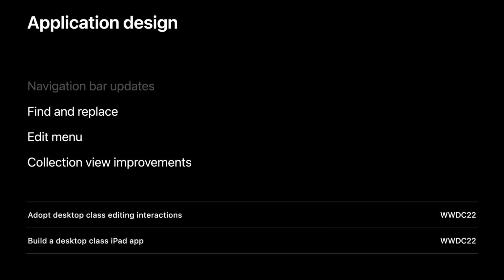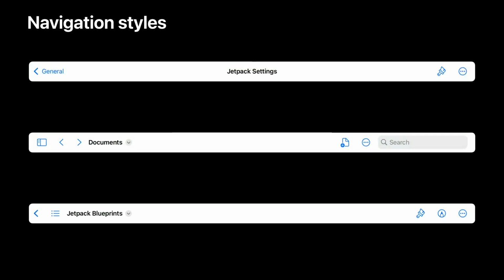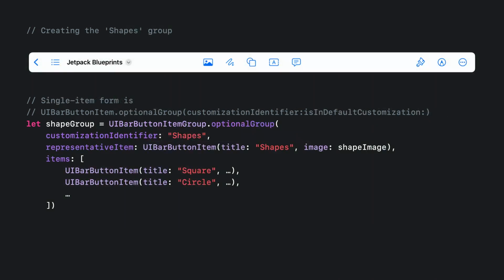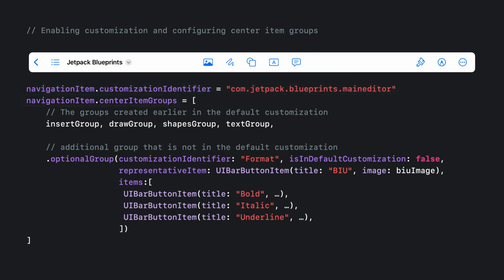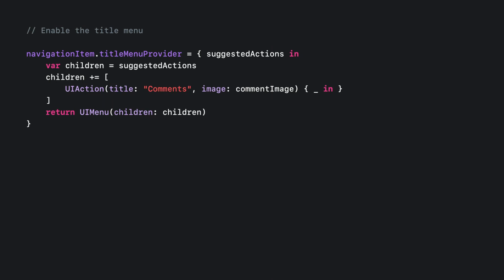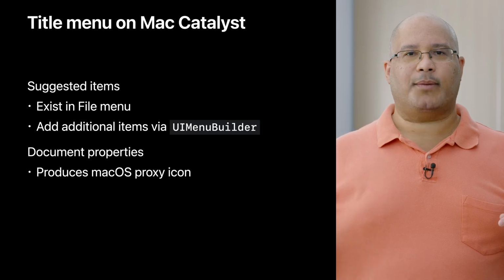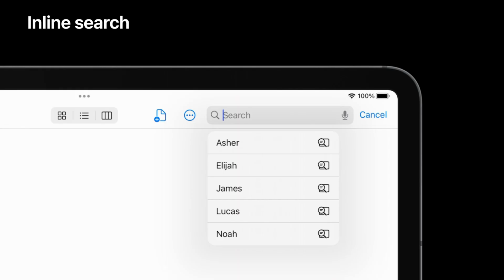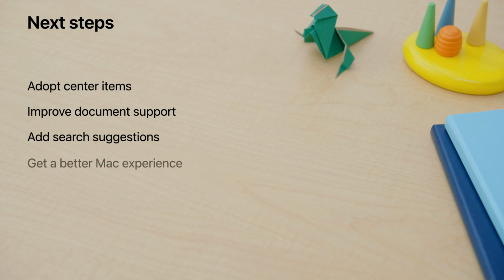WWDC22: Meet desktop-class iPad | Apple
Learn how you can bring desktop-class features to your iPad app. Explore updates to UINavigationBar that bring more discoverability and customizability to your app’s features. Find out how the latest updates to UIKit can help make it easier and faster for people to explore content in your app. Lastly, we’ll share a few updates on how it’s easier than ever to bring your iPad app to the desktop with Mac Catalyst.